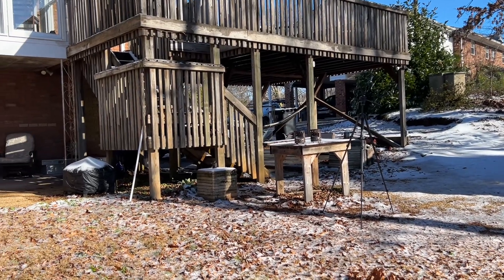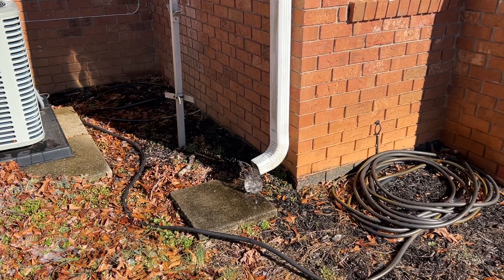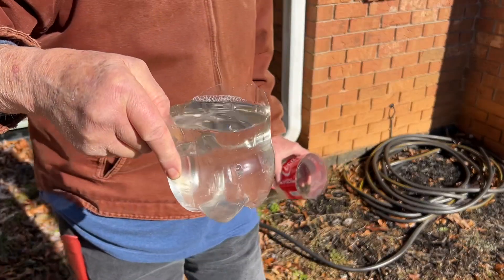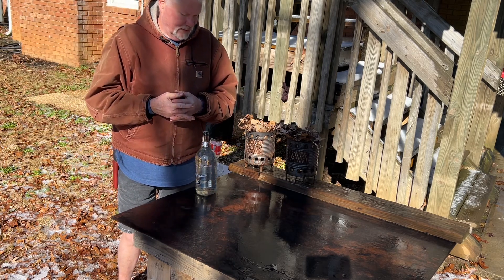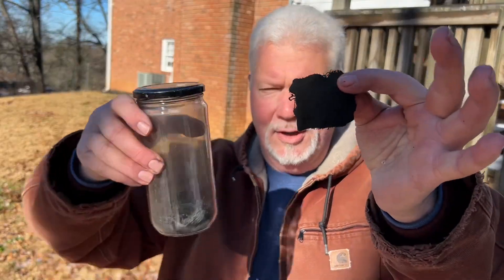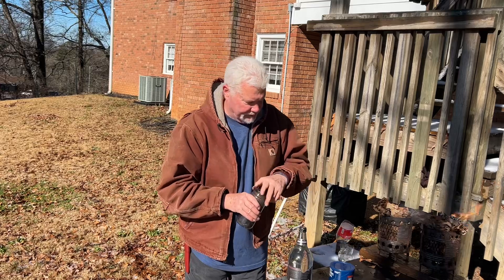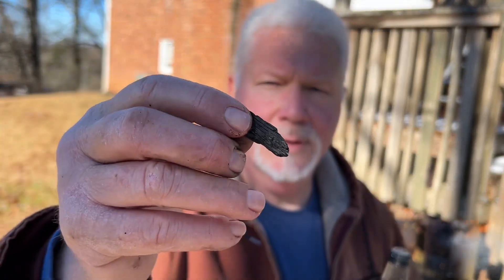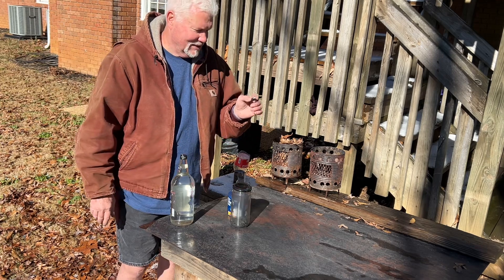Water Bottle Solar Ignition: Will You Find Clear Water?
I just wanted you to be thinking about it... It’s good that you’re practicing this fire making technique now instead of in the middle of a survival situation. But, have you thought about this? If you do find that perfectly shaped bottle for solar ignition, where are you going to find clear enough water to fill it? Yes, bodies of water, rain rolling off your tent, full water bottles in poorly shaped bottles, melt some snow somehow… pee??? Be aware, that every one of those sources, except 1, could be too colored or murky to use. Case in point, find the video LINK below that shows me trying to collect dew clear enough to use for solar ignition.